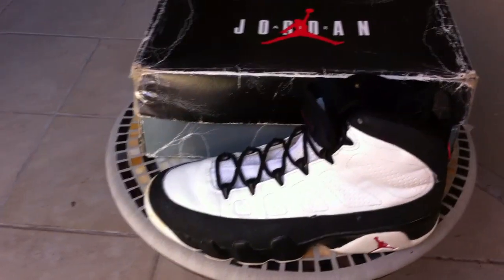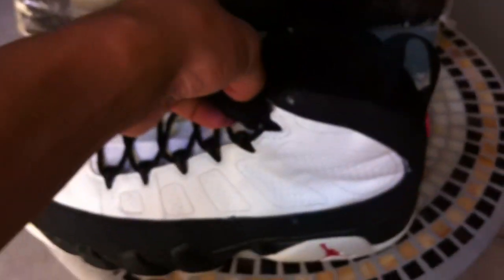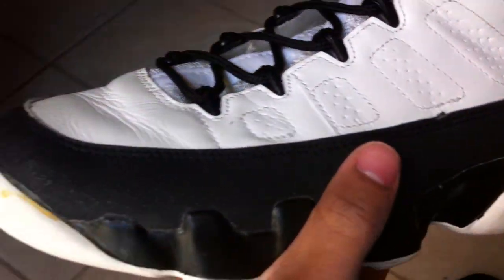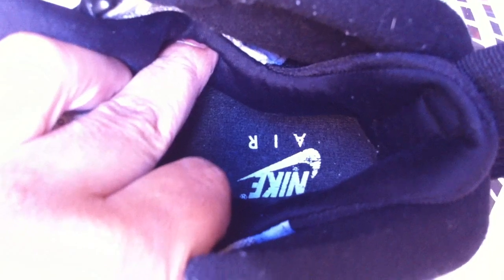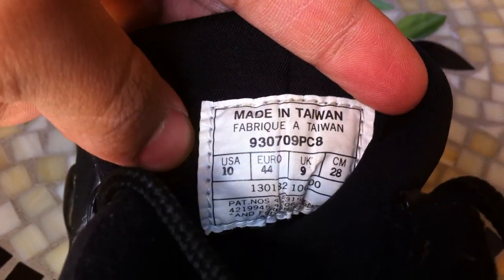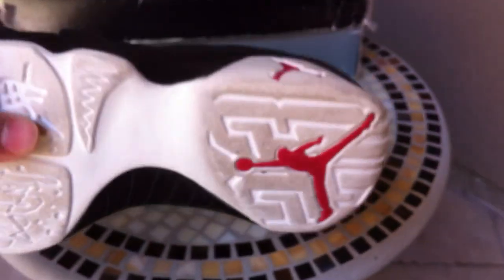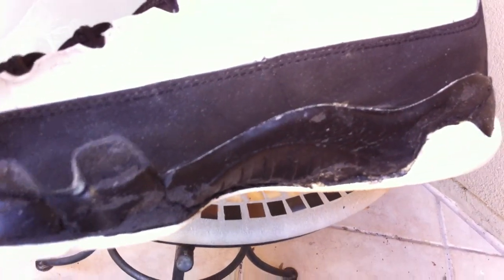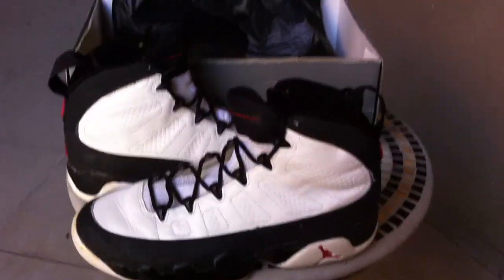OG Air Jordan Pick-Up Catastrophe!!! Review/Crumbling Video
Heres a review on a pair of 1993 OG Air Jordan IX's.
Ones shoe is in great condition considering the age but the other one. ALL BAD.